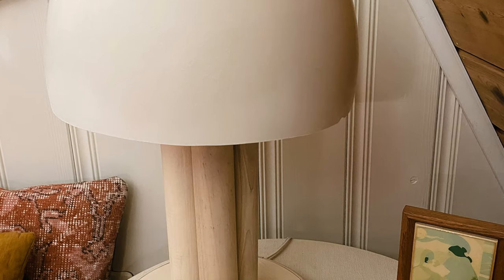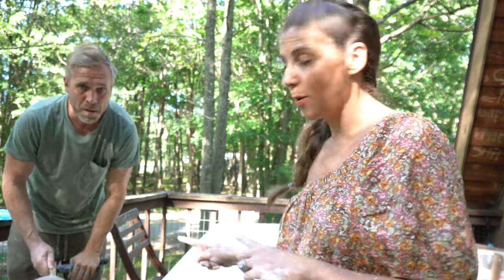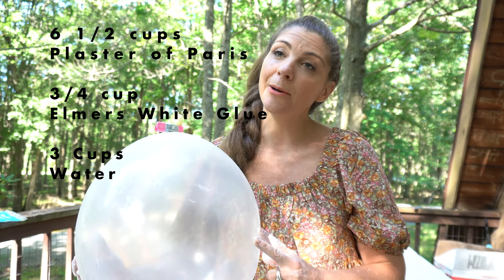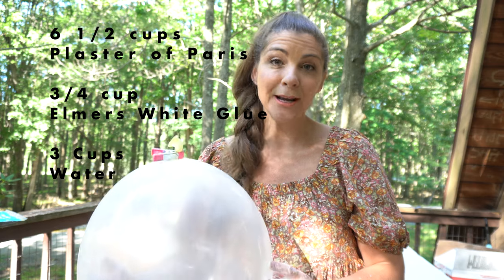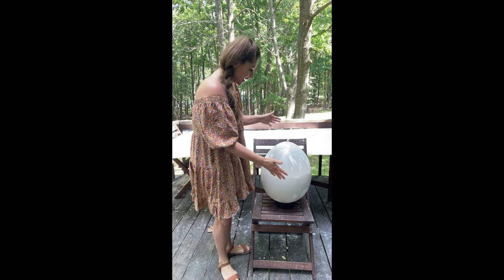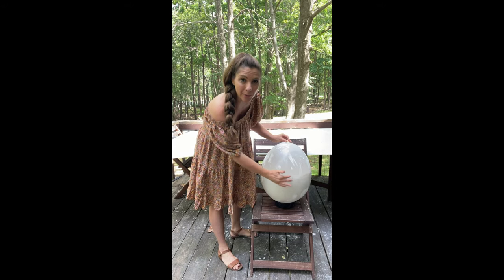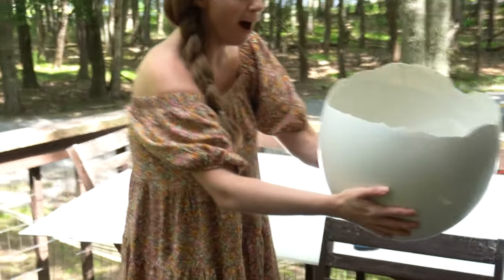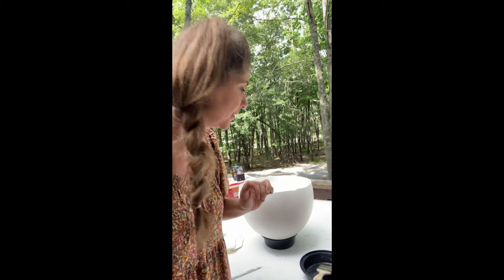DIY Table Lamp Shade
In Part 1 of this DIY table lamp we made the lamp shade. We tried some experimentation with plaster of paris in a technique called balloon casting. You take an 18 inch balloon and fill it with a mixture of plaster of paris, water and Elmer's glue. The result is a ceramic-like finish and unique shape we are just in love with. This is a very easy DIY that uses almost no tools.

We really enjoyed doing this craft DIY and discovering, through trial and error, what worked and what didn't. We got a bit messy and had some explosions along the way but the end result speaks for itself.

We would love to hear if you have tried this before or may attempt it in the future. Share your experience.

Sourcing Material: Here are links to all we used to make this lamp shade

18'' Balloons

Elmers Glue

Dremel Tool

Let's get SOCIAL!!! Come check out our instagram page where we do all our DIY's in real time.